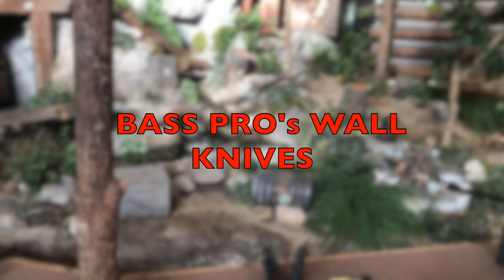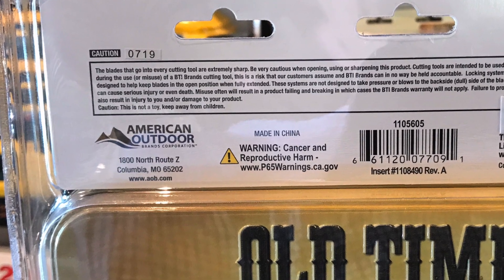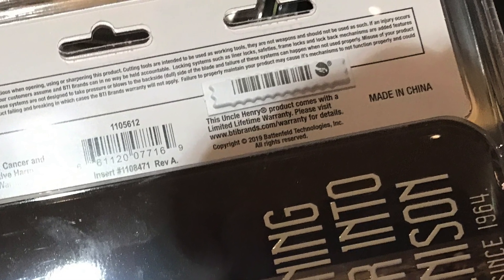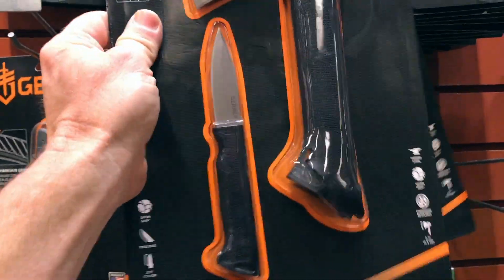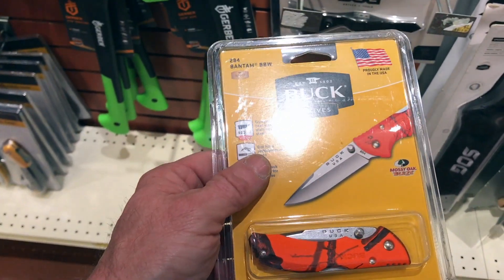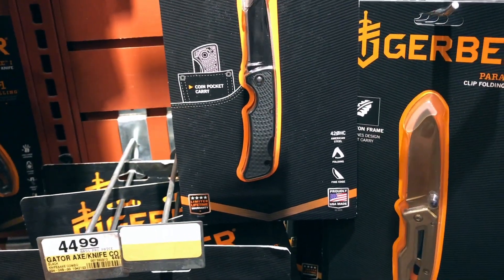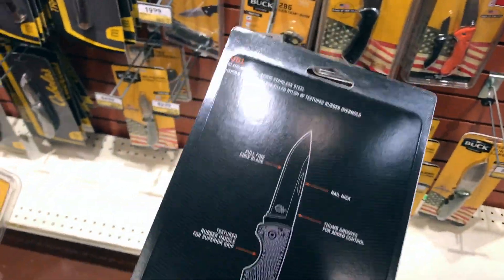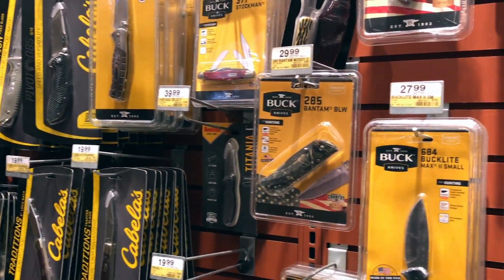BASS PRO Wall Knives